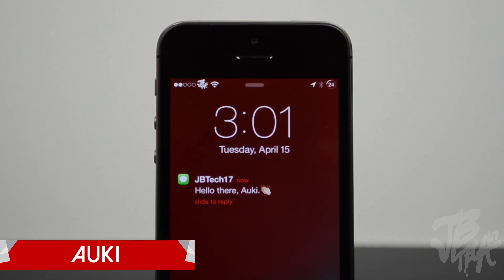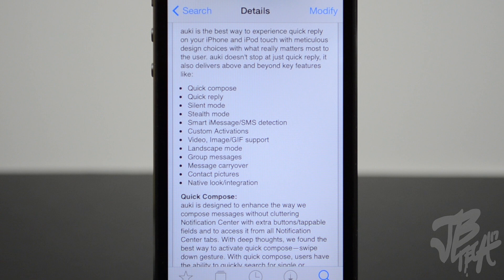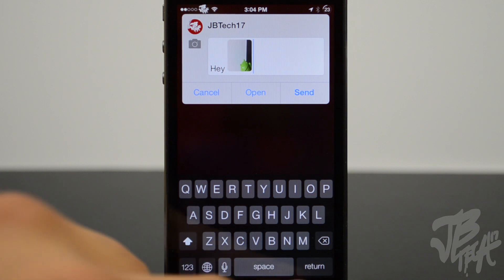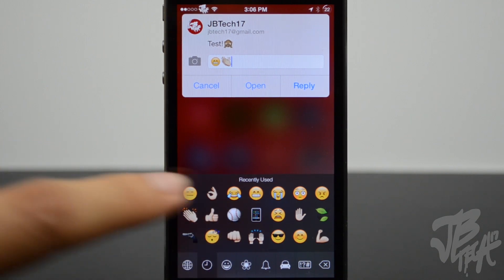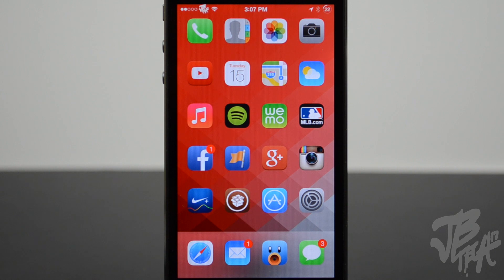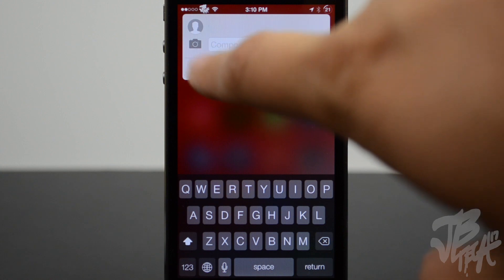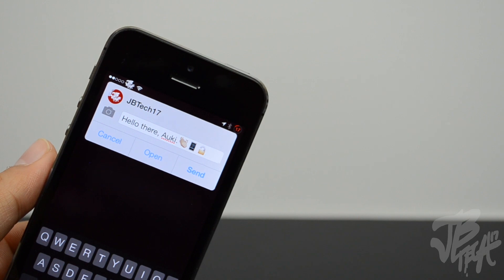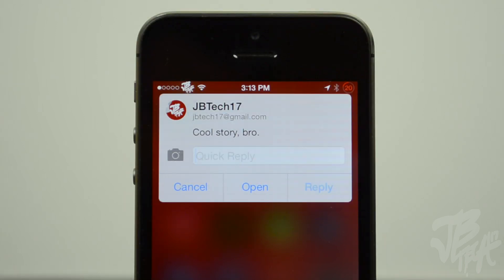iOS 7 Jailbreak: Auki - Messaging The Way It Should Be on iOS 7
iOS 7 Jailbreak: Auki - Messaging The Way It Should Be on iOS
Check out Auki, a tweak that allows you to quick reply, quick compose, and more on iOS 7.

Tweak: Auki
Developers:
Repo: BigBoss
Price: $3.99